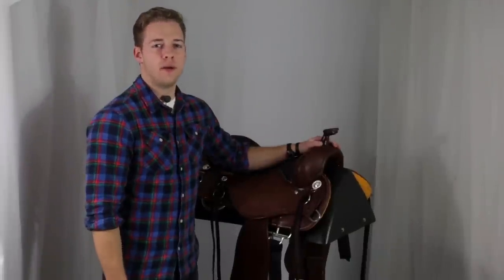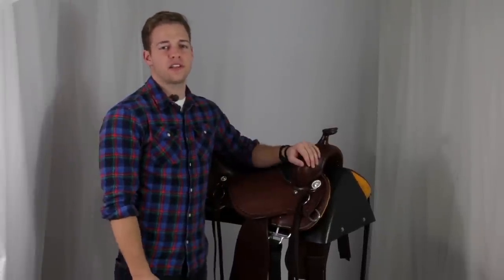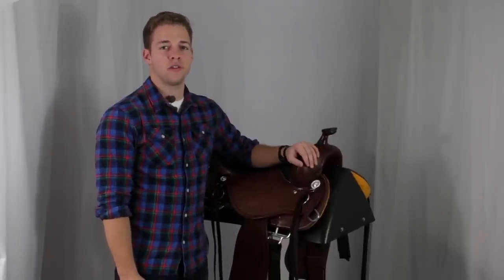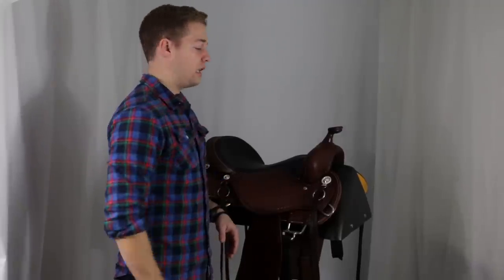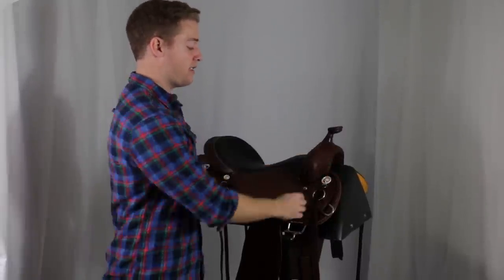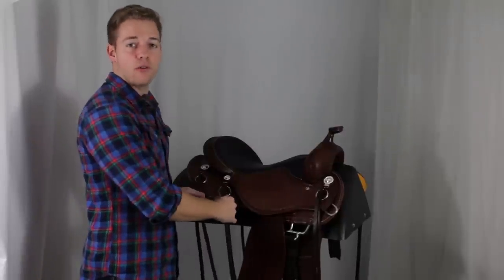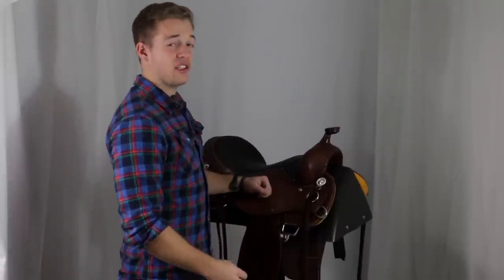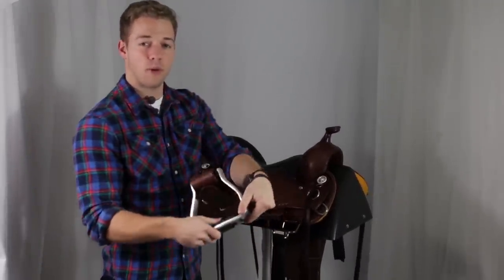Cashel Trail Saddle by Martin Saddlery CT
One of Cashel's most popular saddles, this Cashel Trail features a short, rounded skirt - great for the shorter backed horse!

A big cheyenne roll and long strings add to the western look while providing ample space for trail gear and accessories.

The understated elegance comes from white stitching around the double padded seat and border tooling on seat jockeys, fenders, and skirt.

A cutout skirt provides the close contact feel that riders are looking for today. Three way adjustable rigging reduces the bulk under the fender and allows riders to choose the rigging style that best fits their horse.

Built on an AXIS tree, you'll find strength in the fiberglass coating as well as some additional weather proofing. The AXIS bar tips are designed to flare up and away from the horse's shoulders for more freedom of movement.

Made from Hermann Oak leather.